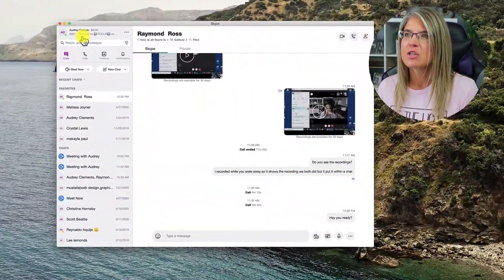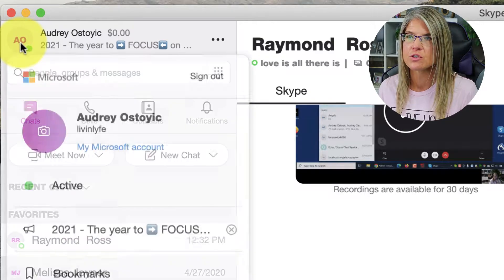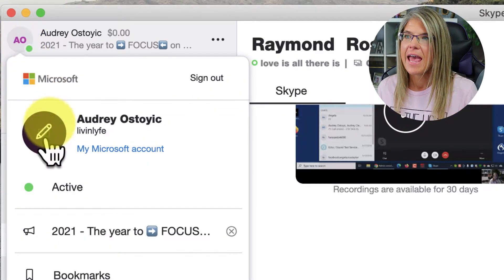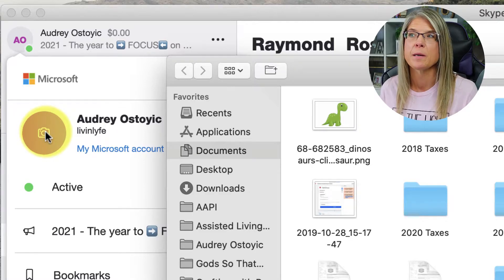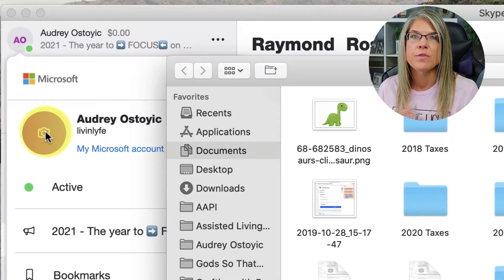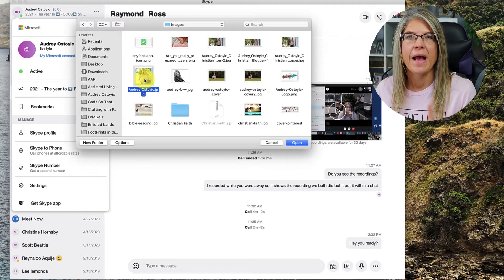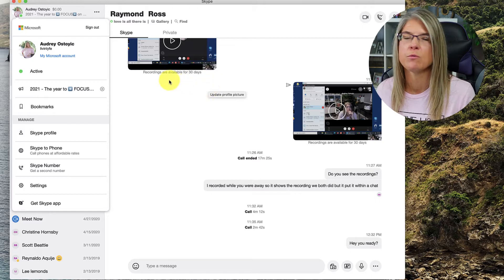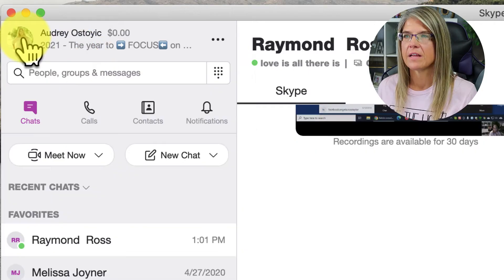🖼 How to Change Skype Profile Picture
In this video tutorial, I walk you through how to change your Skype profile picture so that family and friends will know who they are connecting with.

*** FREE Courses (ADS FREE) Offered Over the Website ***

1. FACEBOOK for Beginners - New to Facebook? Confused by Facebook? Frustrated by Facebook? This course is designed for the Baby Boomer or Senior who is brand spanking new to Facebook and may be feeling overwhelmed.

2. YOUTUBE for Beginners - Music moves the soul and for seniors listening to the music of old makes you feel young again. It brings back memories you long forgot about and makes you if only for the moment, forget about the struggles you're going through.

3. SKYPE Course - No matter what device you are on, smartphone, tablet or computer, Skype gives you the ability to see your loved ones, in real-time no matter where they are.

Be Blessed,
Audrey